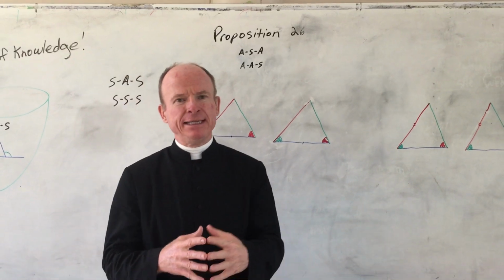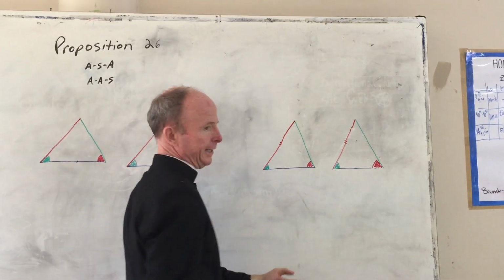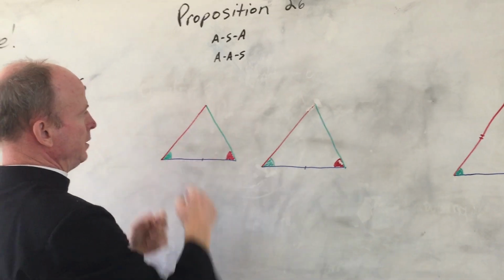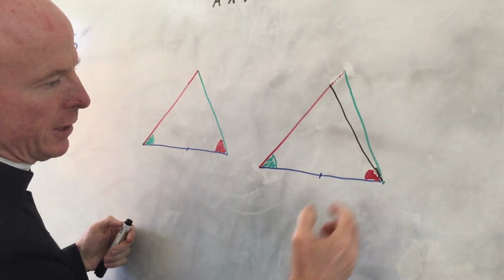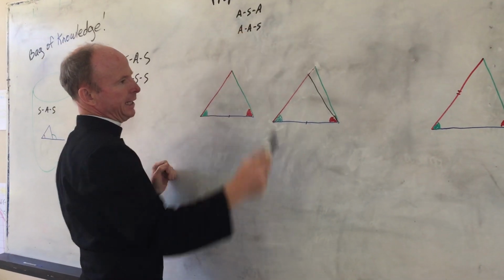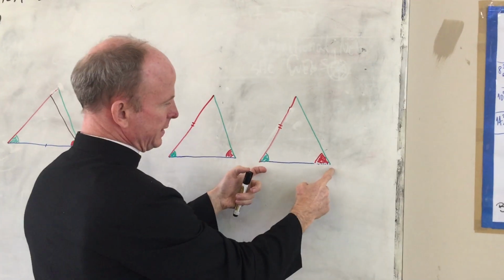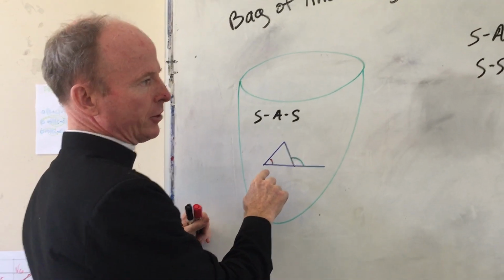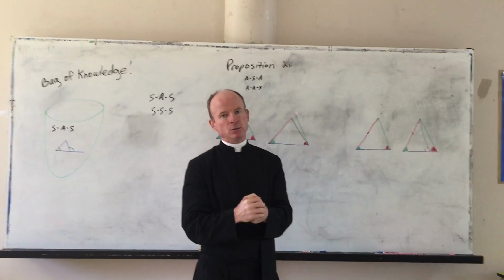Proposition 26 - Book 1 - Fr. Tony